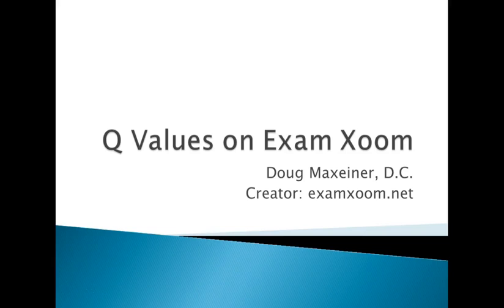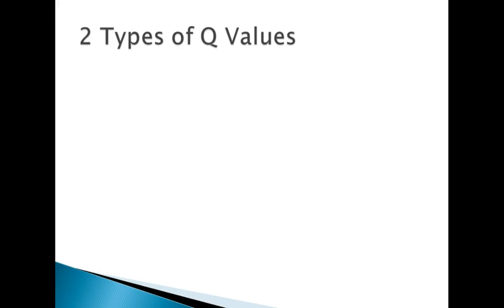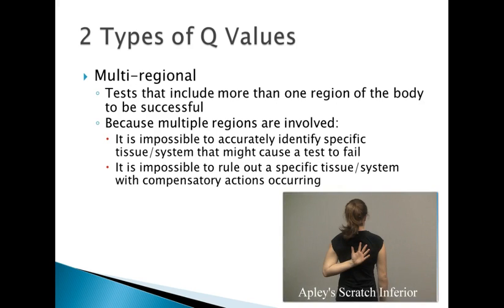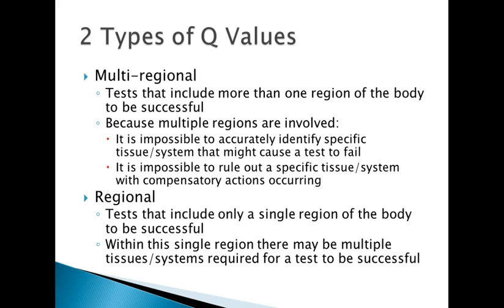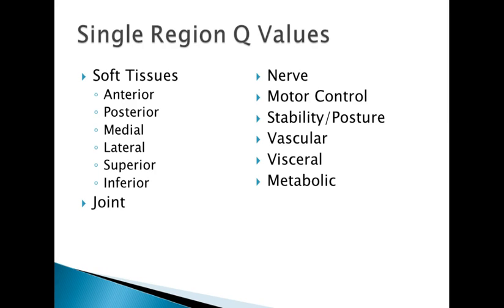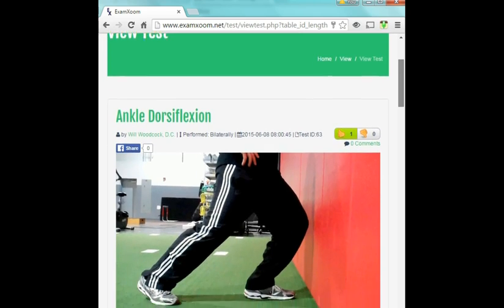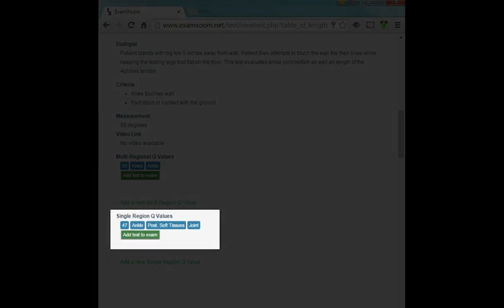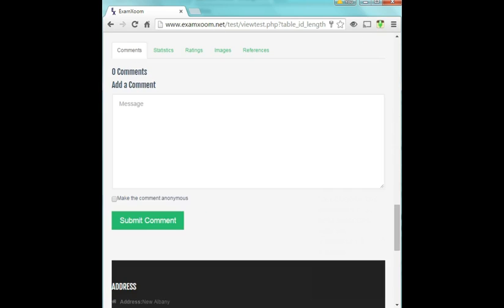Q Value Basics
An introduction to Quantitative (Q) values found on ExamXoom.